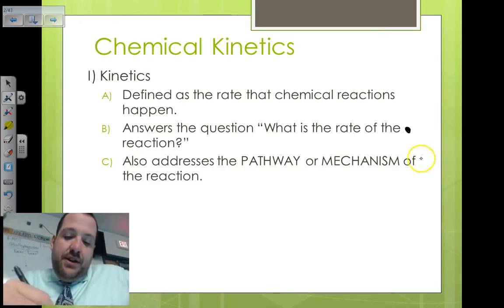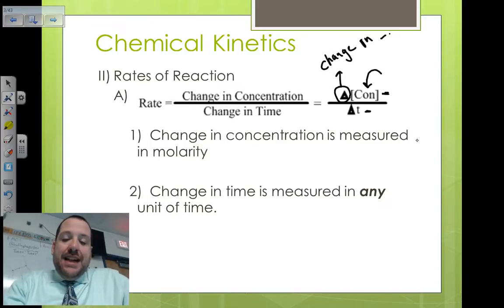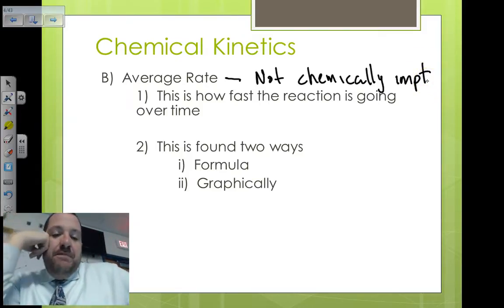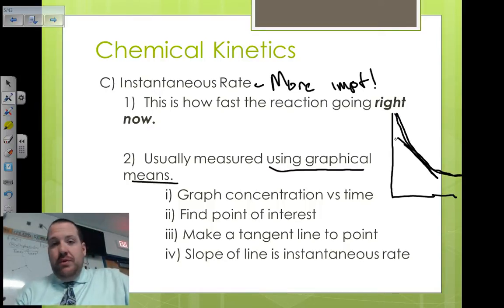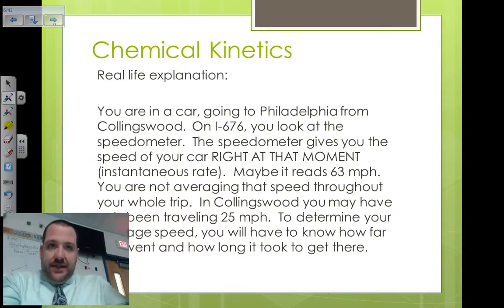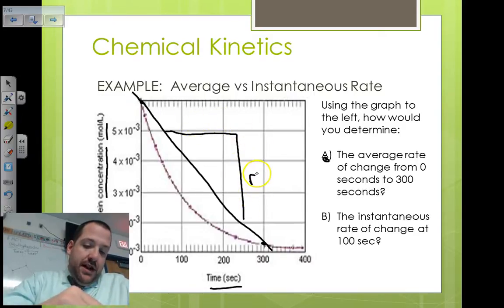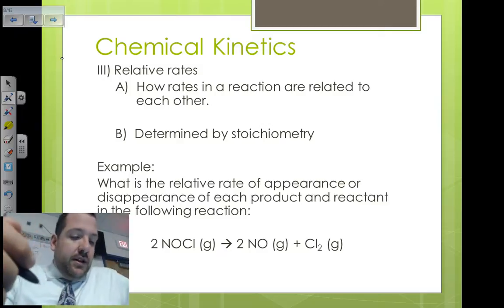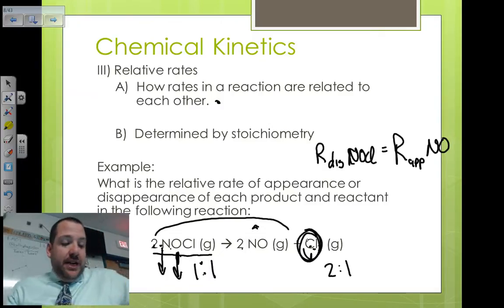Intro to Kinetics